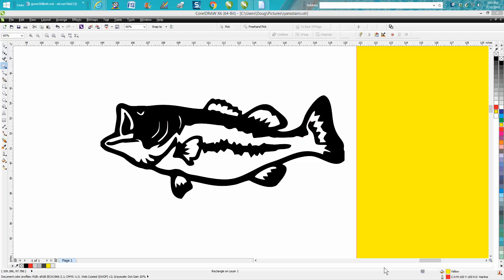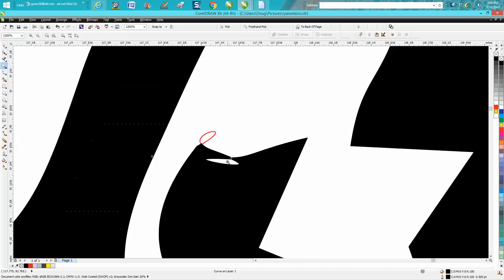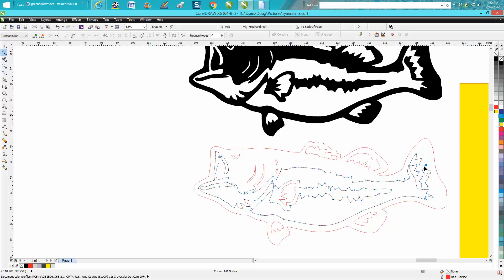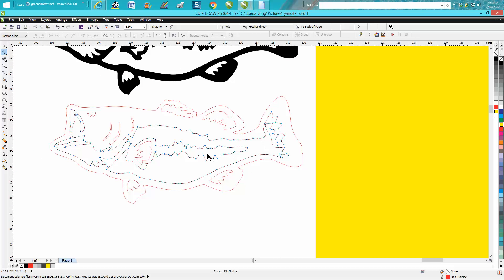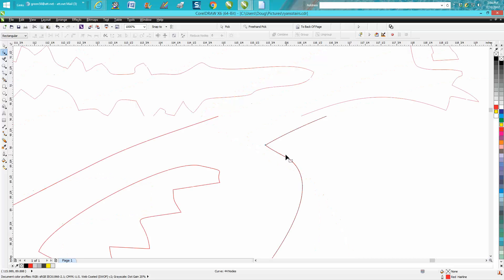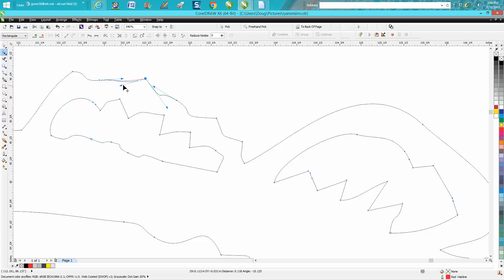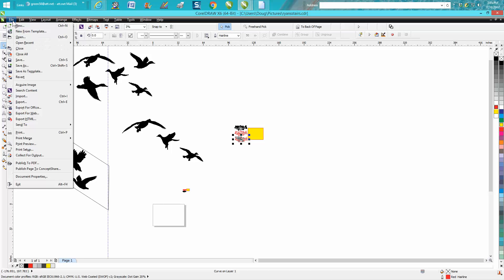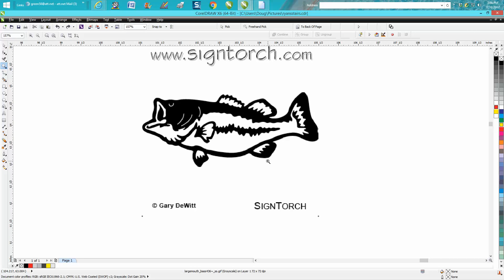Corel Draw Tips & Tricks Clipart clean up Part 2